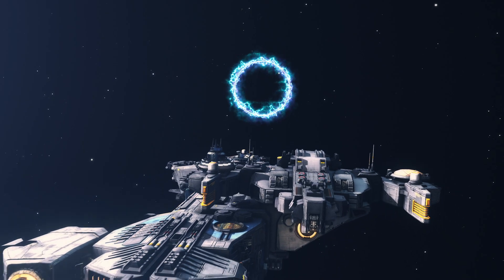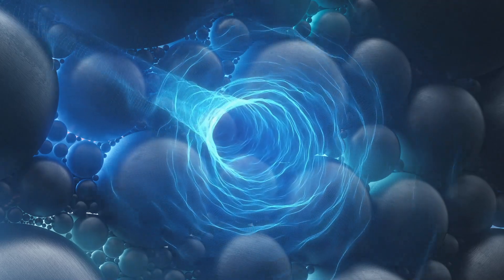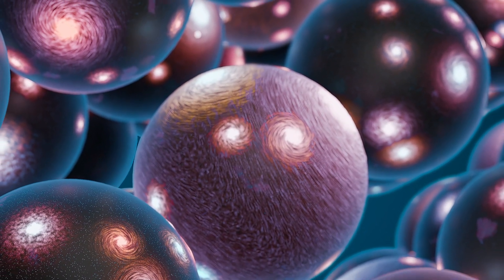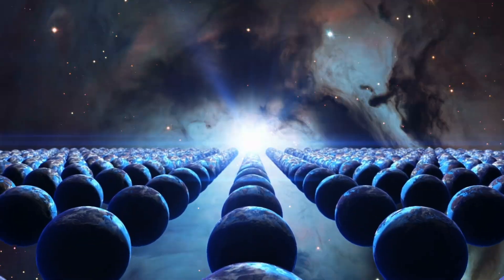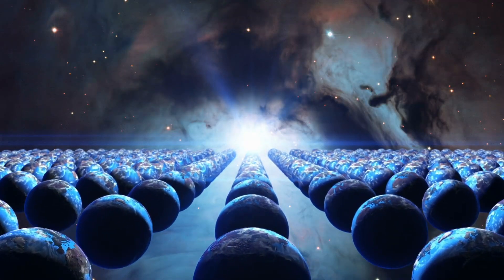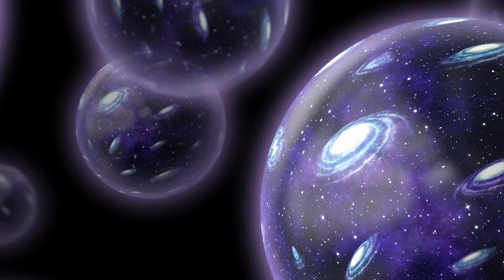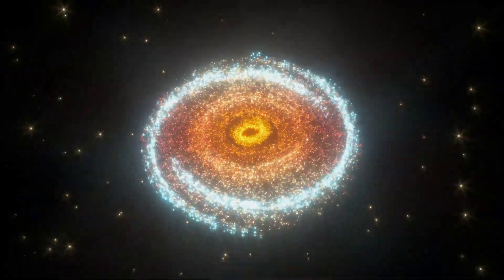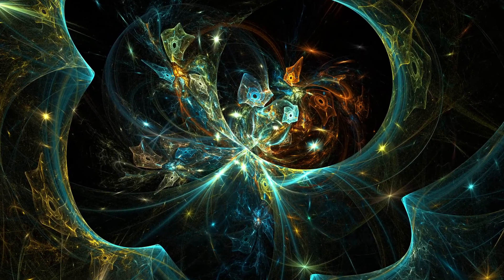Brian Greene - Do Parallel Universes Exist?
Renowned physicist Brian Greene talks about the possible existence of parallel universes. It's not often that someone is able to communicate the complex theories of a parallel worlds or a multiverse for that matter in a way that's entertaining, informative, and easy to understand. Luckily, Brian Greene is just that kind of person.

Many physicists have long claimed that all of the observable universe is one, self-contained event. But there is a growing number of scientists who claim that there is a real chance of parallel universes existing, based on the current state of physics.

Brian Greene has devised classification schemes for the various theoretical types of multiverses and universes that they might comprise. Greene's classification is based on the use of mathematics to describe quantum states (or quantum branches) which are believed to exist in the multiverse.

The bizarre logic of the many-worlds theory - Nature 573, 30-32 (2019)